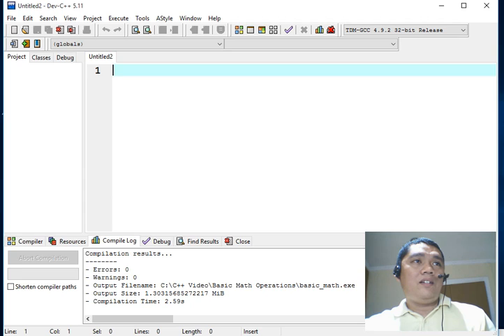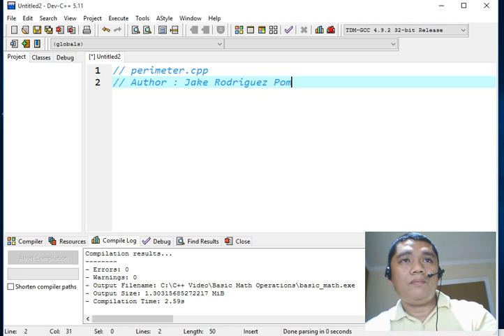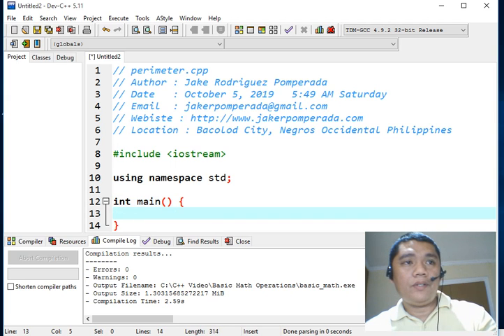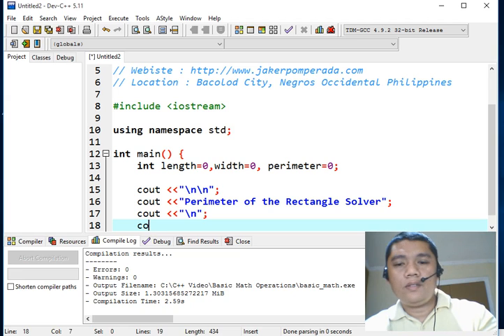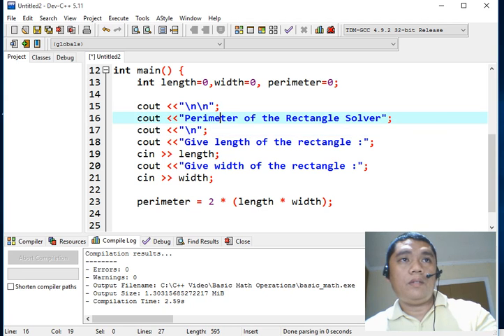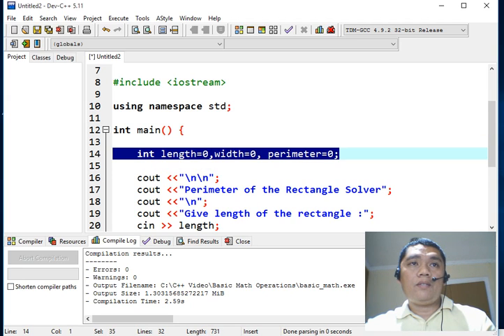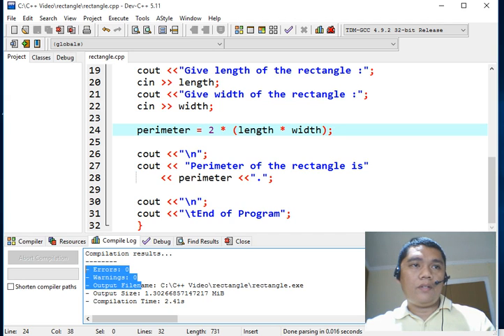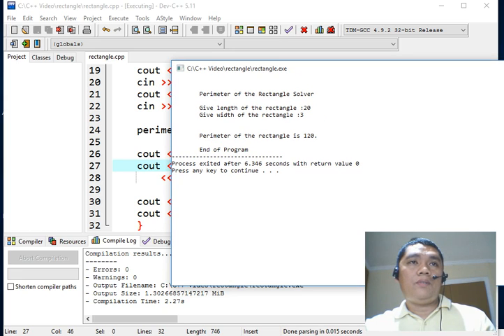Perimeter of the Rectangle Solver in C++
In this video tutorial I will discuss and demonstrate how to write a program using C++ as my programming language to ask the user to give the length and width of the
rectangle and then the program compute the perimeter of the rectangle and display the results on the screen.

I am currently accepting programming work, IT projects, school and  business software application development, programming projects, thesis and capstone projects,